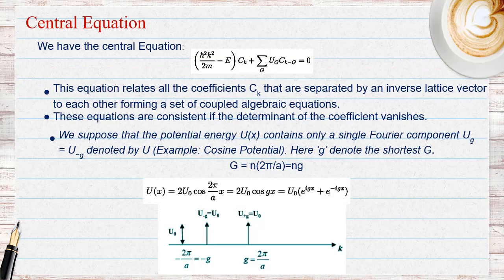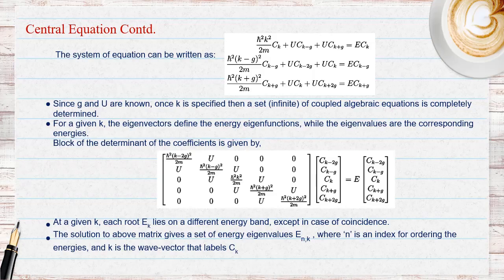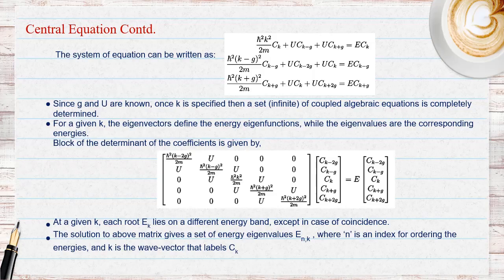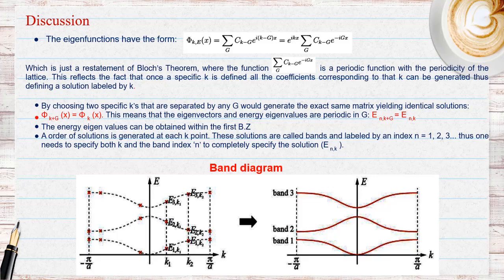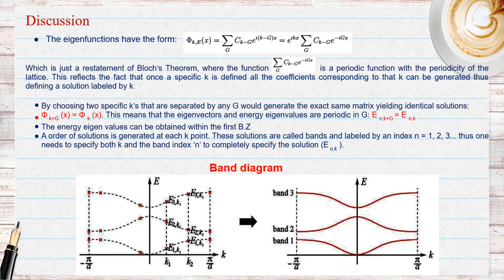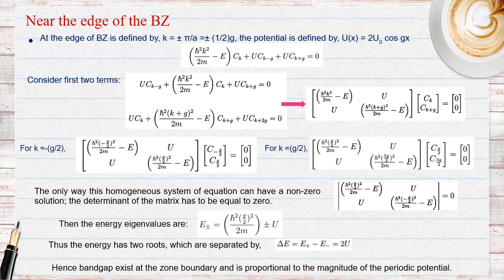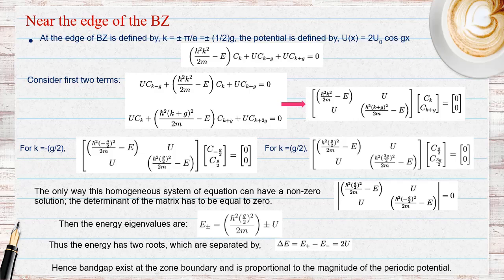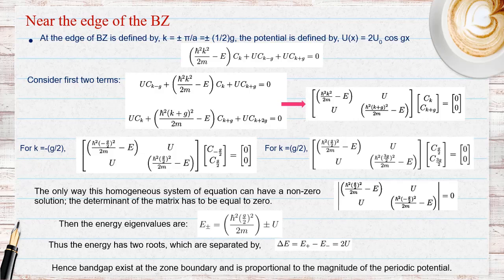Solution of the Central Equation